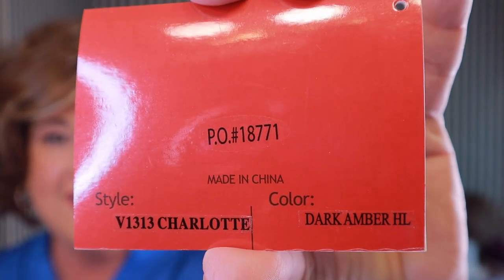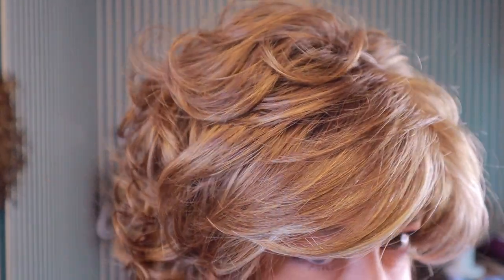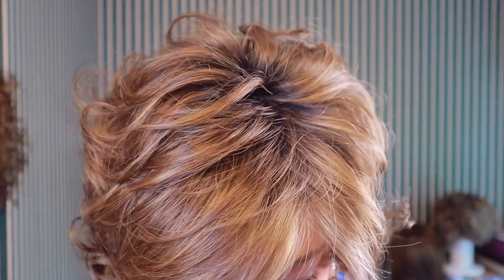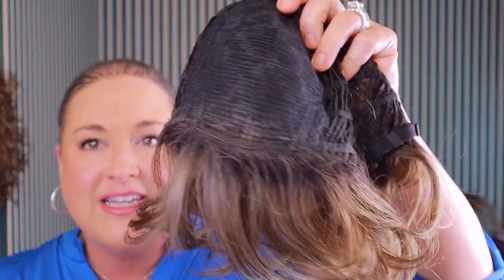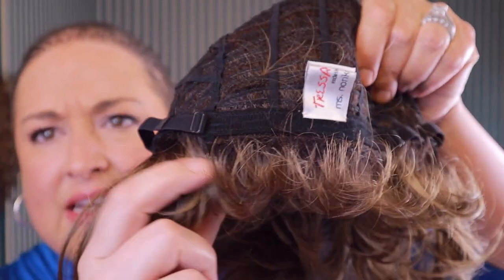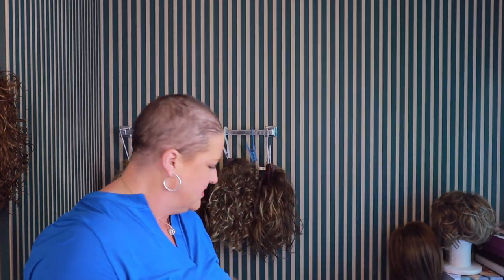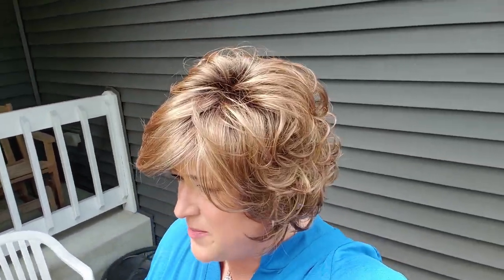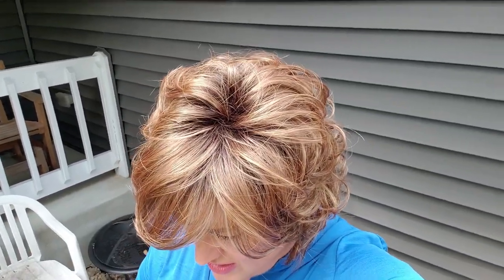Tressallure Charlotte in Dark Amber HL | Wig Review - Super cute basic cap, shortly, wavy style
I have had Charlotte for at least 16 months at this point... high time I got a review out there on this ADORABLE piece!  I have seen many pictures of Charlotte that don't look as curly as mine, and some that look curlier... so keep in mind that there seems to be a lot of variation in this one... if you have her, let us know how yours compares!

If you like what I do here and want to help me continue to do more, please support me however you can!  It is much appreciated!

Here are some of my favorite tried and true items (these links will let Amazon know I sent you and may result in referral earnings that I use to support my wig videos):

• Jordana Twist & Shine Moisturizing Balm Stain

My measurements
○ Temple to temple around back of head= 14.25 (didn't find anything that said what this is)